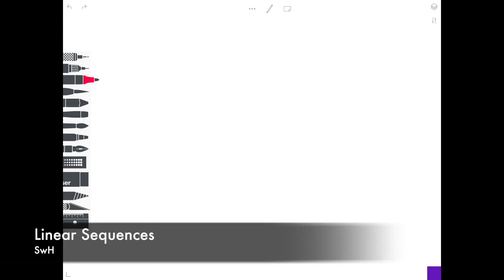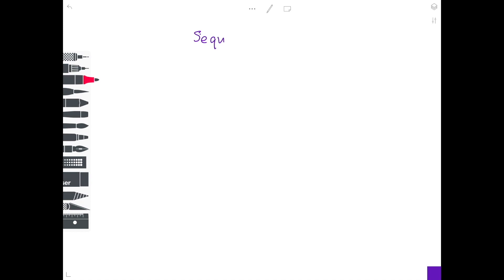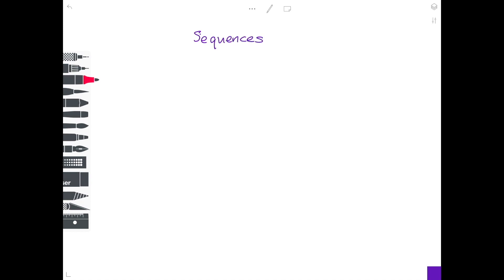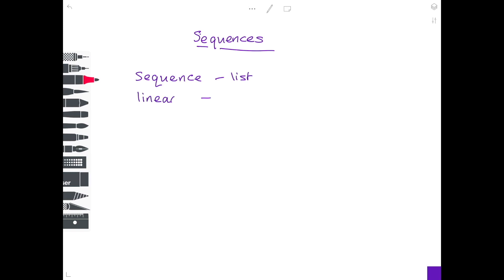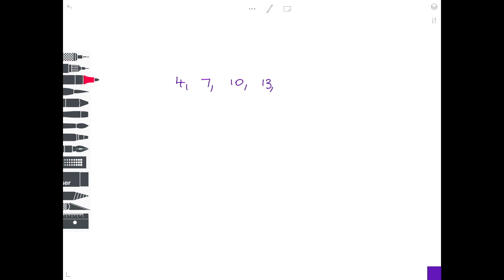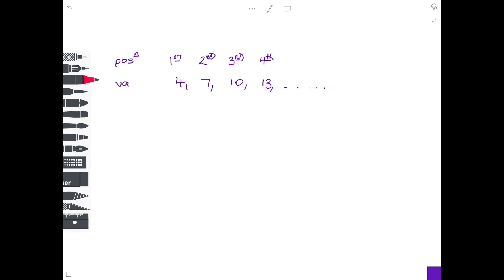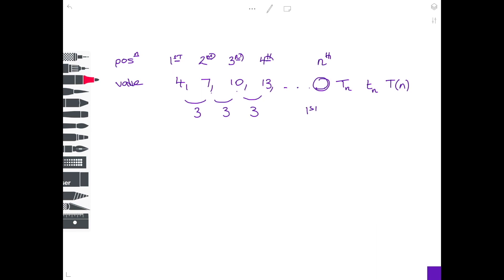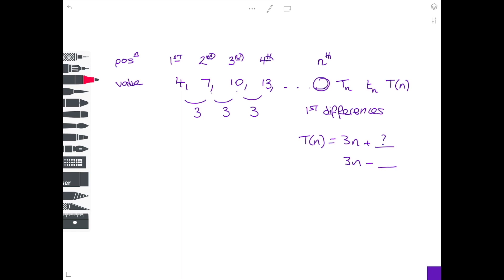Linear Sequences | GCSE & IGCSE Maths | AQA, Edexcel, CIE, OCR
Hazel and Lesley show you how to recognise a linear series, work out the general equation for the sequence and find the nth term.